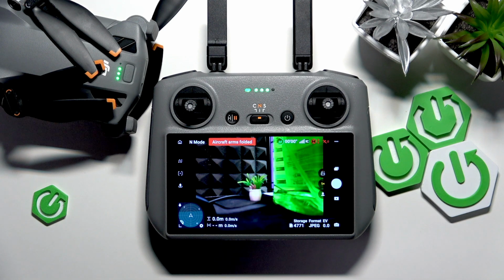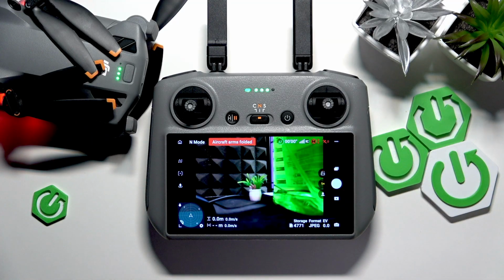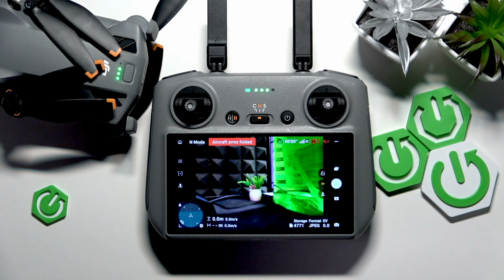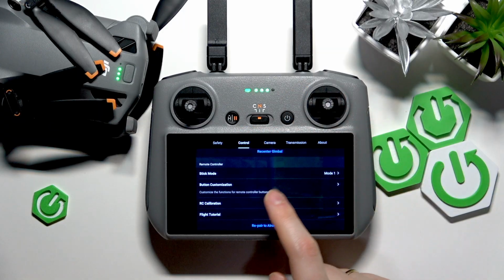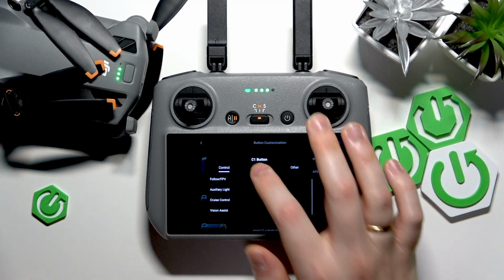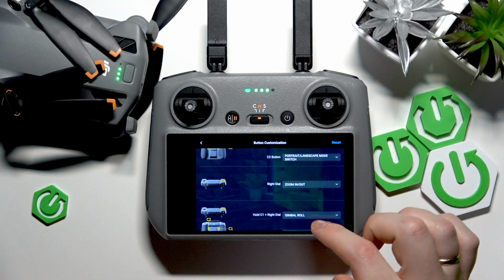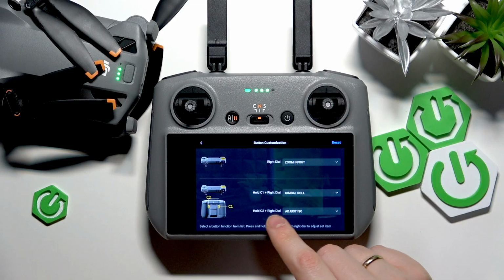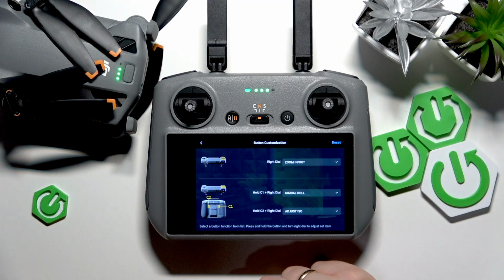DJI Mini 5 Pro – How to Customize Button Controls on Remote Controller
Learn how to customize and change button controls on your DJI Mini 5 Pro remote controller. In this video, we walk you through the steps to access the flight interface, open the settings, and adjust the C1 and C2 button functions. You’ll also see how to change the dial and assign different actions to your controller buttons for a more personalized flying experience. Whether you want to set up quick actions or optimize your DJI Mini 5 Pro controls, this guide will help you get the most out of your drone and remote controller. Perfect for beginners and advanced users looking to improve their DJI Mini 5 Pro setup.

How to customize button controls on DJI Mini 5 Pro remote controller?
How to change C1 and C2 button functions on DJI Mini 5 Pro?
Where are button customization settings in DJI Mini 5 Pro?

0:00 Introduction
0:06 Entering flight interface and settings
0:16 Navigating to control category
0:26 Customizing C1 and C2 buttons
0:34 Assigning actions to buttons
0:40 Changing dial and macro functions
0:59 Summary